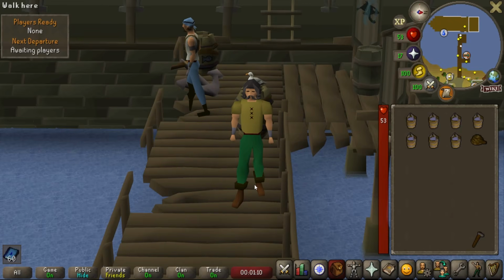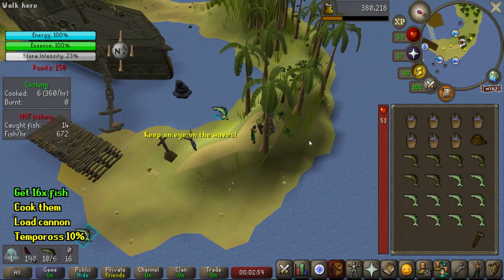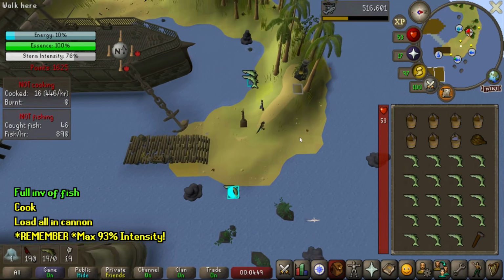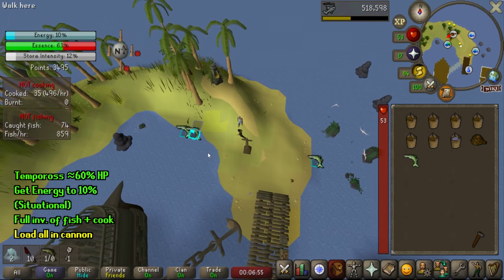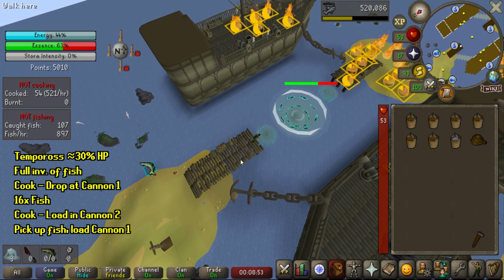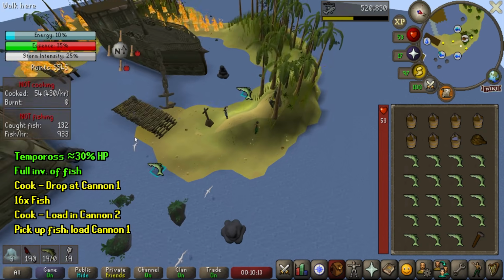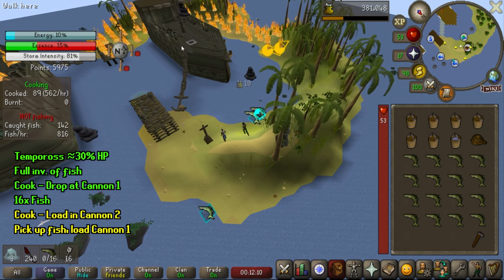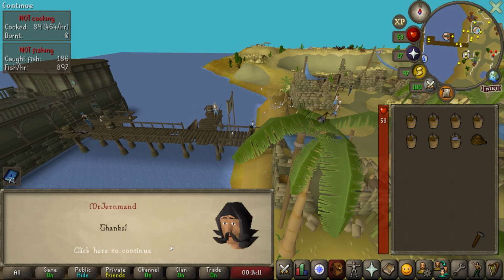How to Solo Tempoross & Get 10+ Permits EVERY Run (Full Run video)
Struggling to get good loot from Tempoross?

In this video, I’ll walk you through a full unedited solo Tempoross run where I consistently earn 10+ permits — no bs or snappy edits, just gameplay!

Perfect for Ironmen, mains, and anyone looking to grind rewards solo.
The permit-to-reward ratio is absolutely worth it!